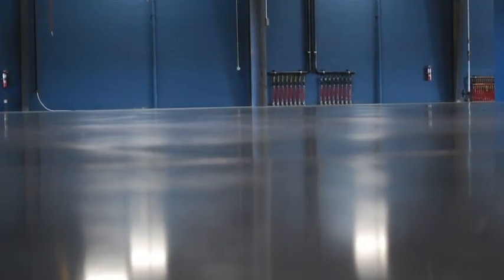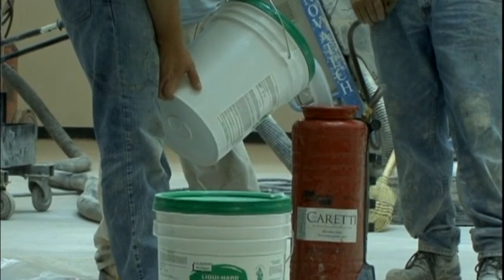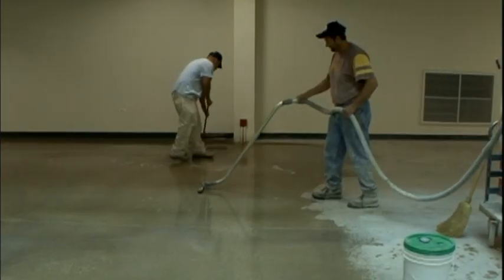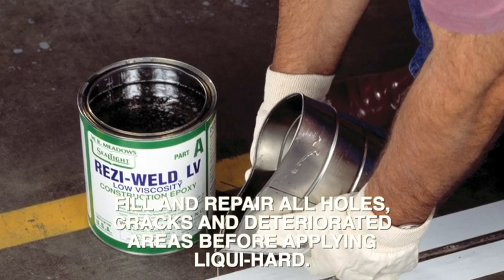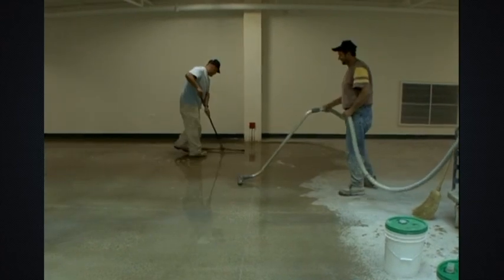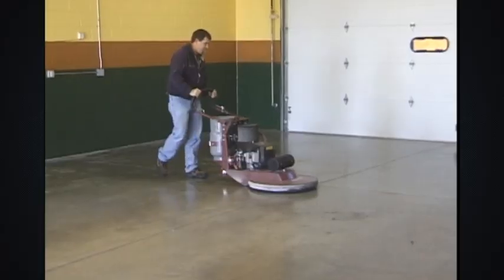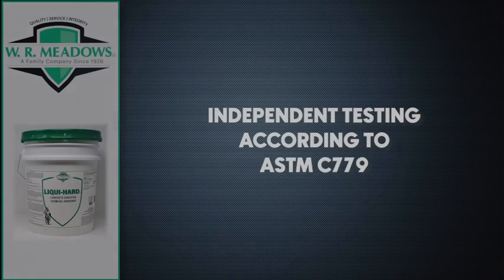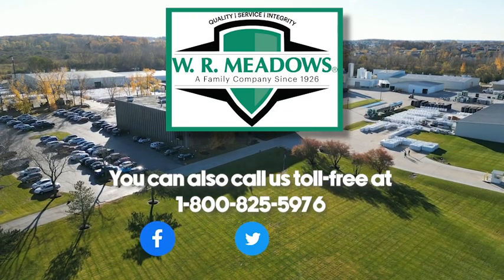LIQUI-HARD Concrete Densifier & Chemical Hardener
LIQUI-HARD concrete densifier and chemical hardener compound is a proprietary, water-based, ready-to-use, clear silicate liquid, formulated with chemically reactive raw materials to harden and dustproof concrete.